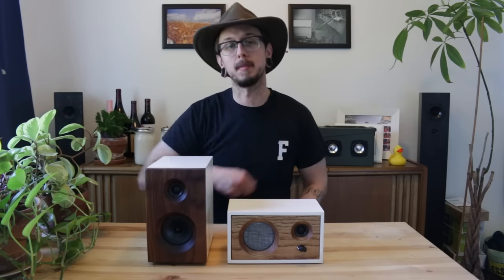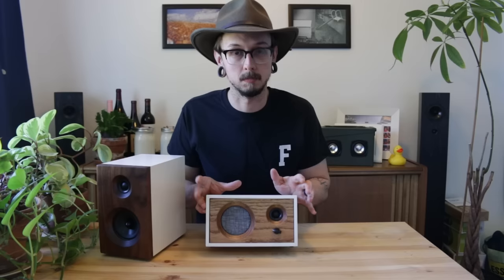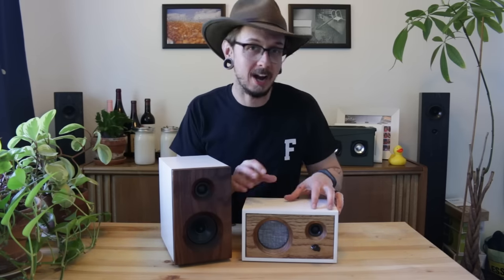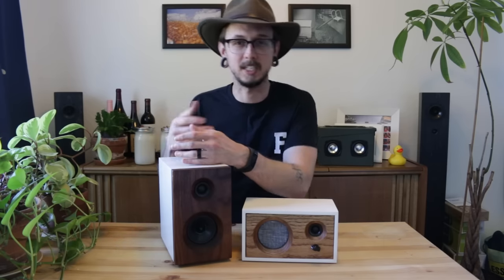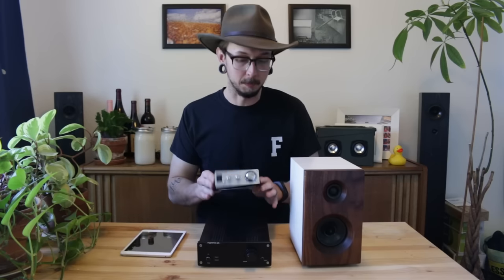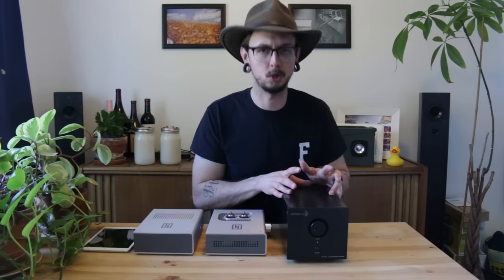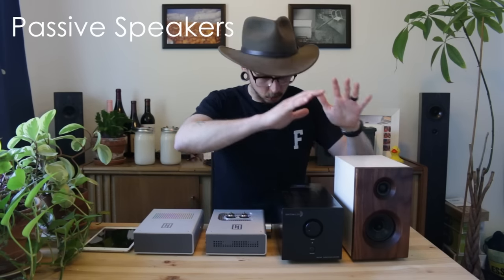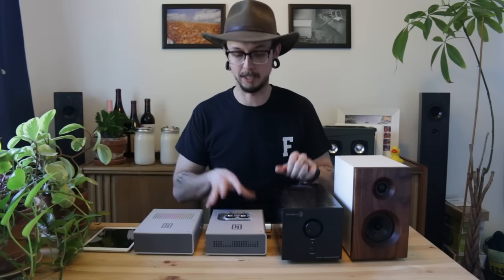How To Set Up A Home Audio System || Home Audio Signal Flow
CAMERA GEAR
Wide Lens
50mm Lens

-Kirby